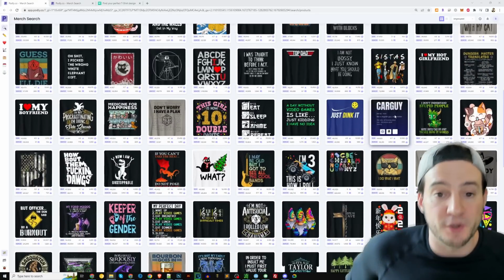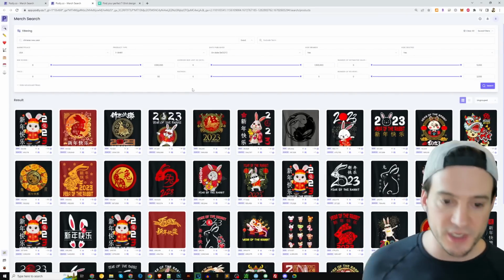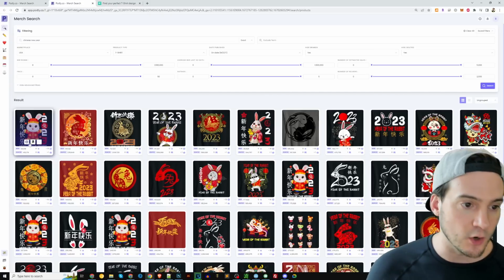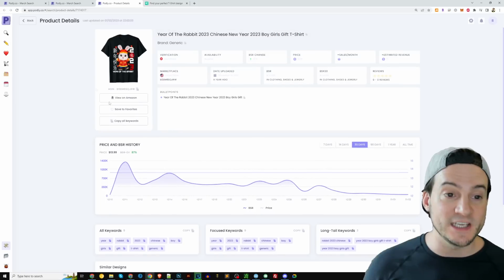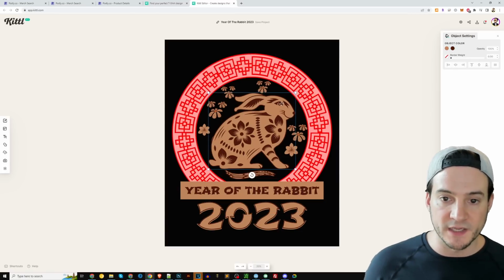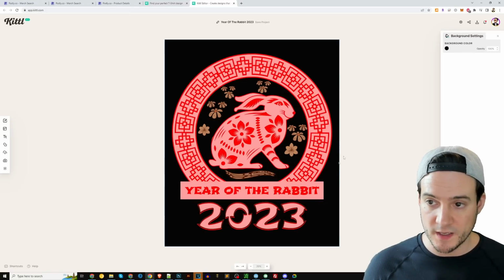Use THIS Research + Design Strategy to Increase Your Daily POD Sales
🎥 Some of My Kittl Videos

🔨 UTILITY

🔥 POD AUTOMATION

🎨 DESIGN